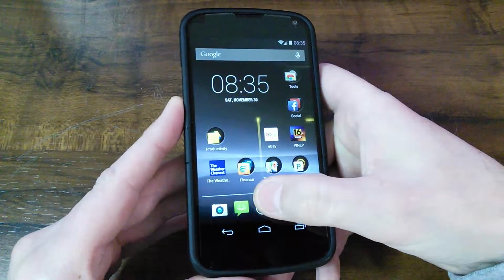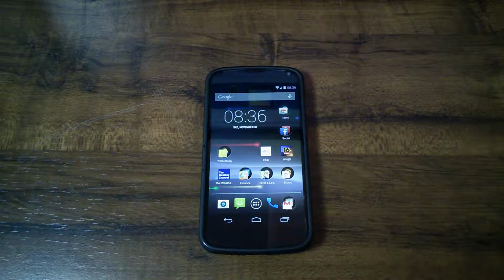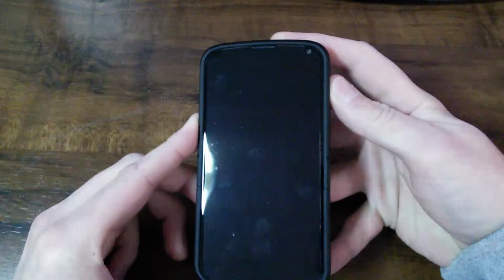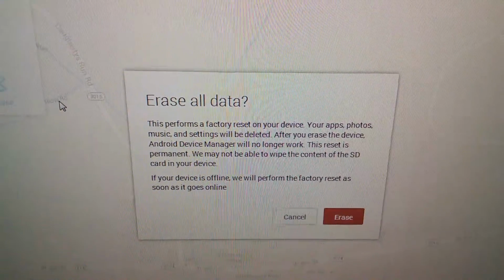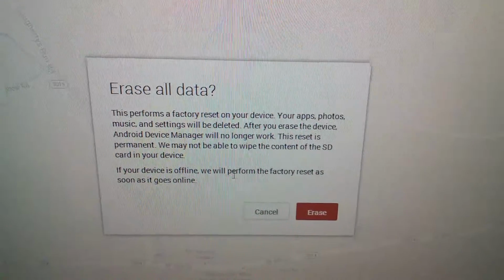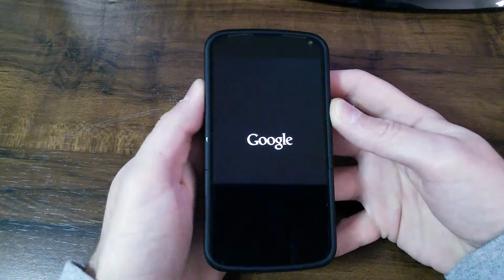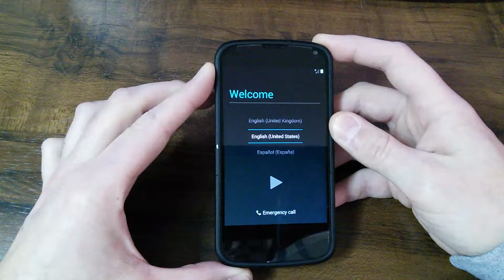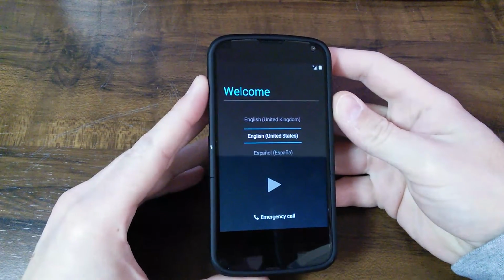How To Use Android Device Manager Find A Lost Nexus Phone/Tablet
Android Device Manager -remotely locate, lock, ring, track, find, wipe or erase all data nexus 5. Securely and safely lock your Nexus 4 using the android device manager. The Android Device Manager if enabled on your device and if there's a mobile data or Wi-Fi connection available, may locate your nexus phone for free if it's lost or stolen.